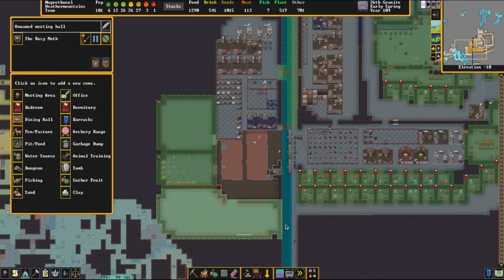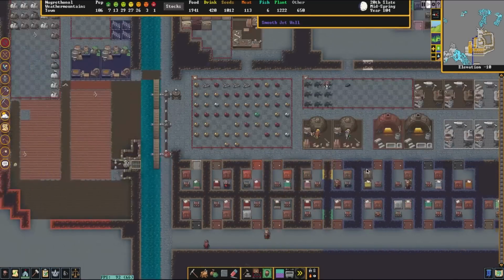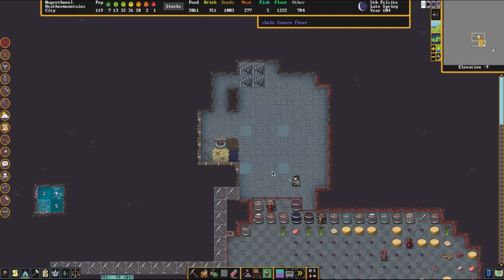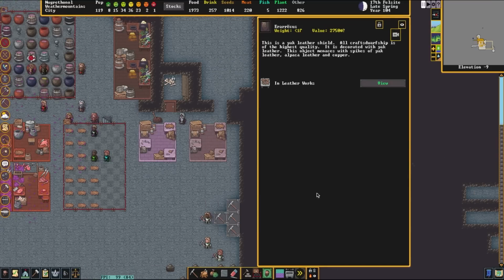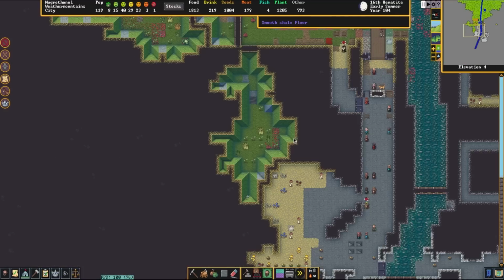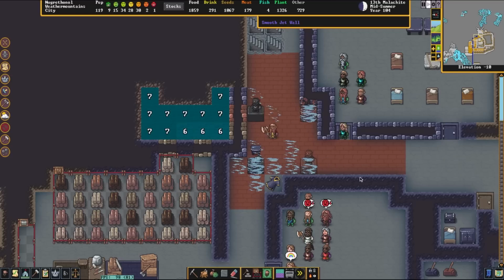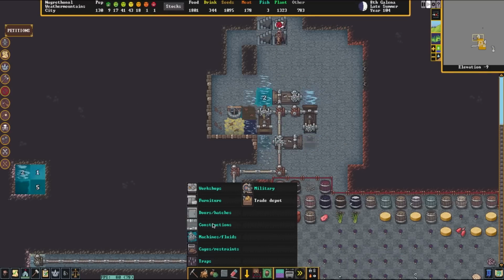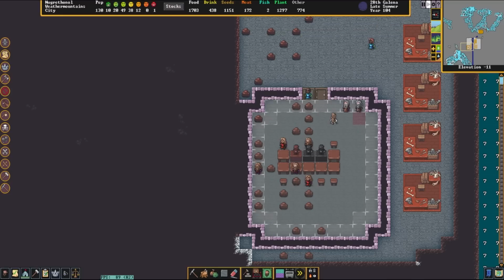Dwarf Fortress - Your First Fortress Tutorial Lets Play | 13 (Fun with waterpwer)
Follow  @Tekkud  for more tutorials.